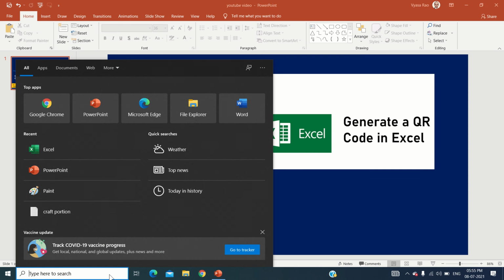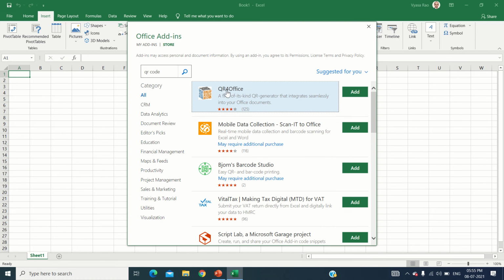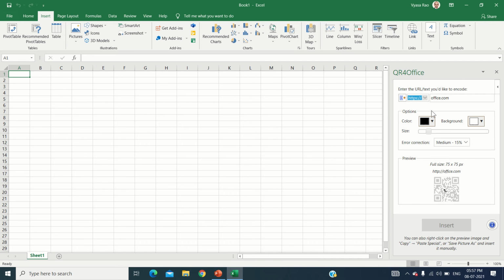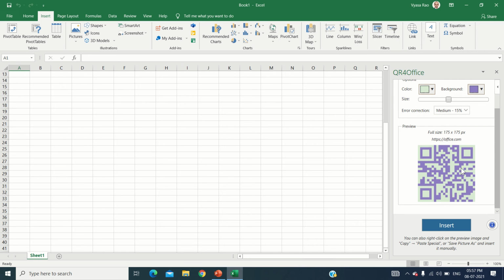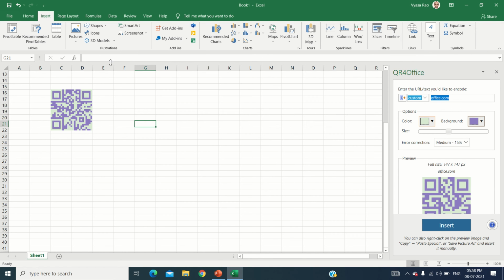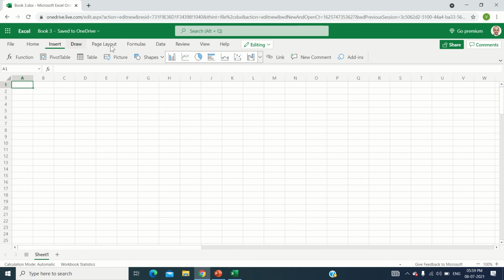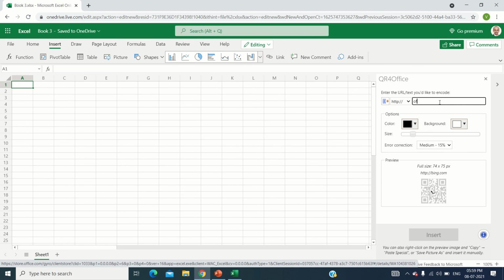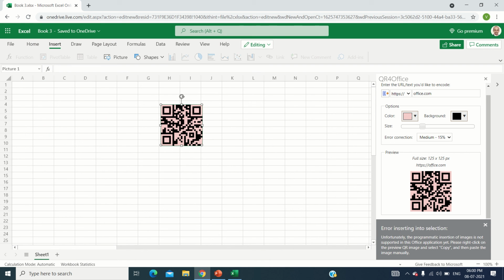Learn to create Qr code in excel in just 2 mins | Excel QRCode For Beginners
Learn to create QR Code in Excel
This vidoe also contain online version of Excel
If you want to create a QR Code in Excel dont forget to see this vidoe